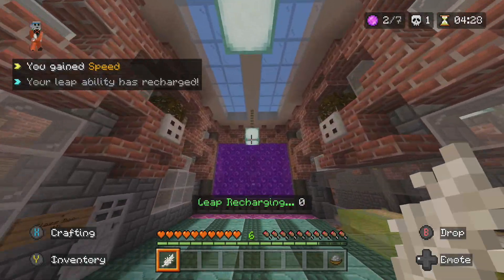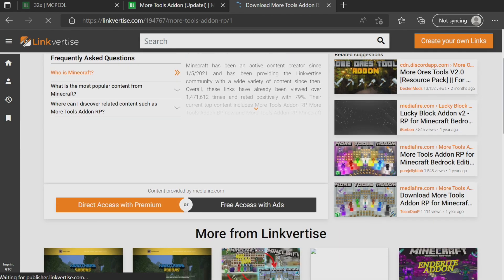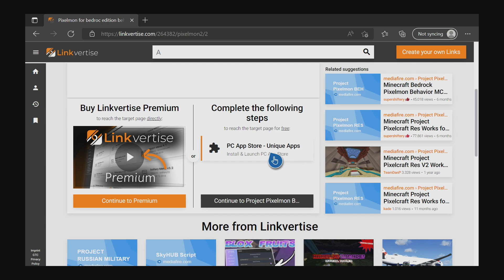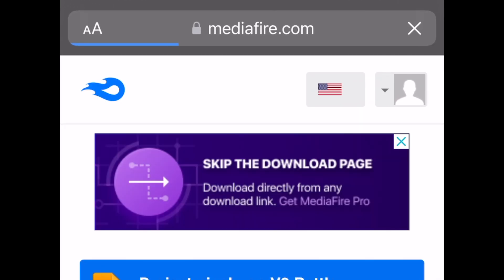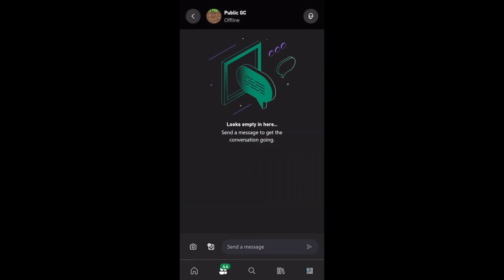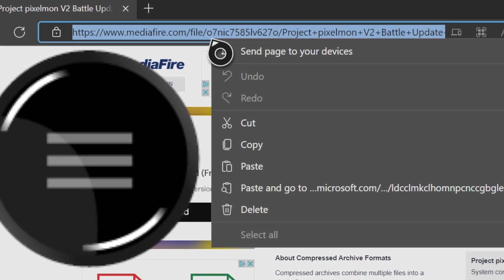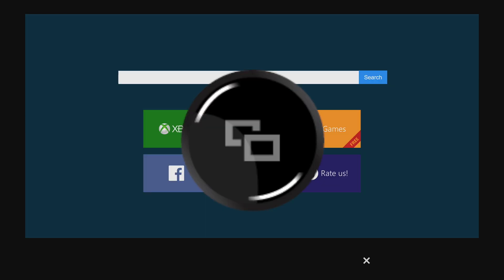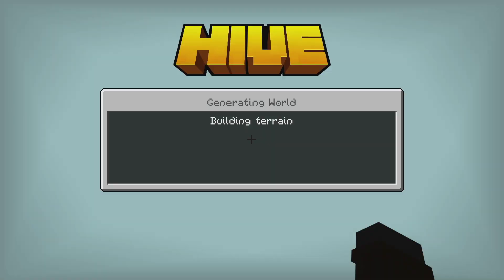How To Get Past Linkvertise Links in 2023! Get To Any Download Page! AVG Secure Browser Bypass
You can use the website above to pass Linkvertise by simply copying and pasting the Linkvertise url into the "Bypass Link" box. After doing that press the "Bypass Link" button and it will give you your output media fire page! You can press the "Copy Link" button and paste the url into your search bar and then that will take you to your desired page!

Linkvertise is the most popular way add-on creators monetize their links. Heres how to get past it.

0:00 - Intro
0:37 - Getting Past Linkvertise
1:13 - AVG Secure Browser or PC App Store Bypass
1:42 - Using Phone to Bypass
3:32 - "Downloads Not Supported on This Device"
5:06 - Outro

How to get past linkvertise? Linkvertise is the most popular way add-on creators monetize their traffic. This is how to properly get past it and get your to your downloads! This will get you past the AVG Secure Browser, PC App Store, or any other issue! Enjoy your addons!